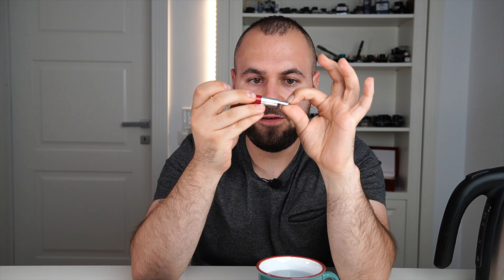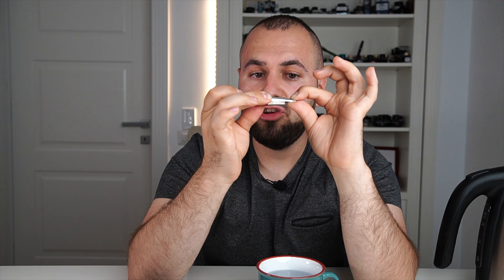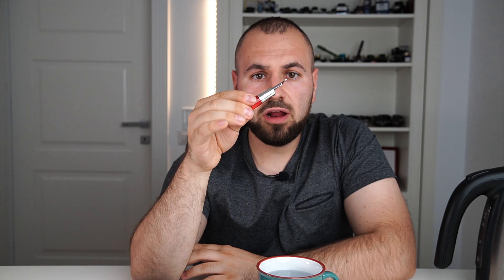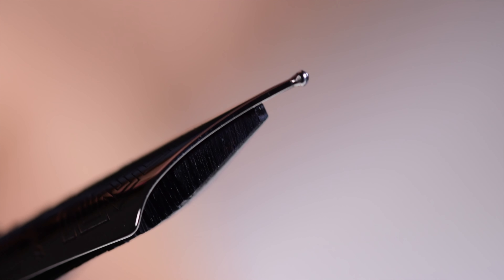Heat setting a fountain pen ebonite feed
Quick and easy demonstration of how to heat set your ebonite feed in order to improve the ink flow of your fountain pen.